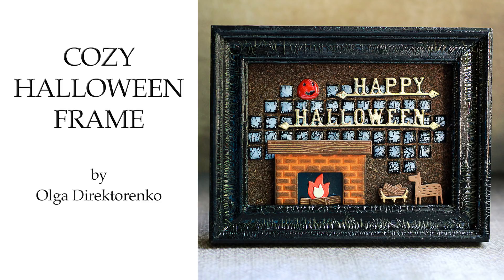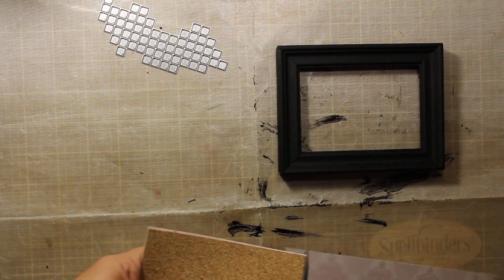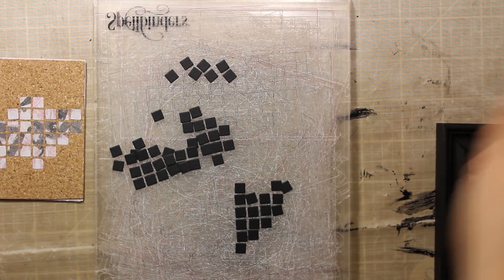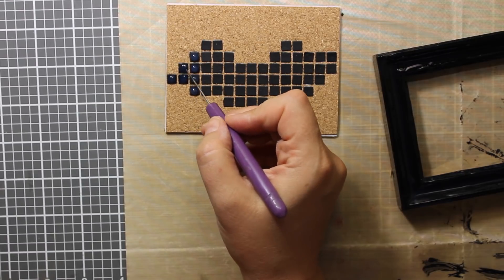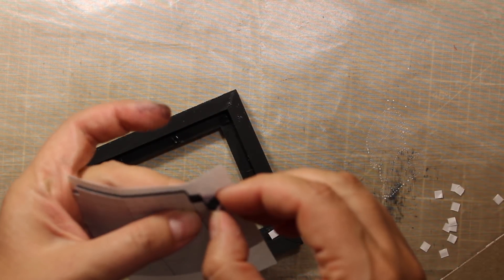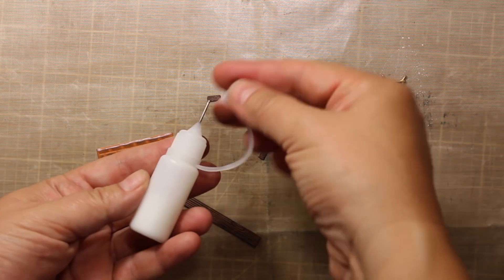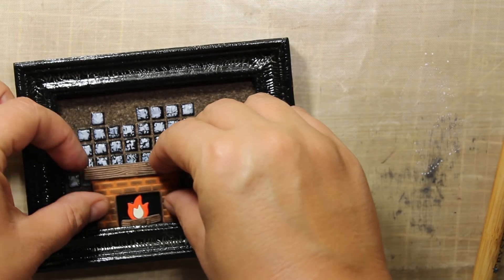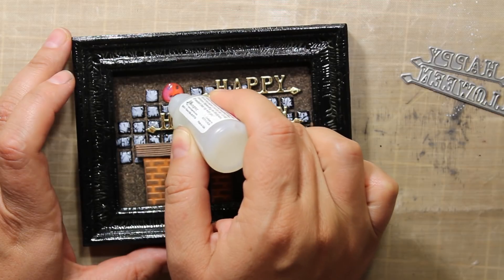Cozy Halloween Frame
Mixed media mini wall hanging tutorial

• Memory Box COZY HEARTH POPPY STAMPS Craft Die 2076

• Memory Box WHITTLE DEER POPPY STAMPS Craft Die 2095

• DCWV Adhesive Cork Stack, 15 Sheets, 6 x 6 inches
[ Amazon US ]

• Ranger Ink - Tim Holtz - Distress Spray Stain - Black Soot

• 5/10ml Plastic Empty Needle Tip Squeezable Bottle 5PCS Durable Needle Bottle,Precision Tip Dropper Bottles,Steel Needle Tip Points Bottling,Empty Liquid Bottles (10ml,5ml)
[ Amazon US ]

• Ranger Ink - Tim Holtz Distress Ink Pads - Black Soot

• 40Pcs Finger Sponge Daubers Set, Vankcp Art Finger Sponge Daubers for Painting, Drawing, Ink, Card Making
[ Amazon US ]

• Stanley 10-401 Hobby Knife
[ Amazon US ]

• Spellbinders - Tool N One - Magnetic Handy Mat - 12 x 18